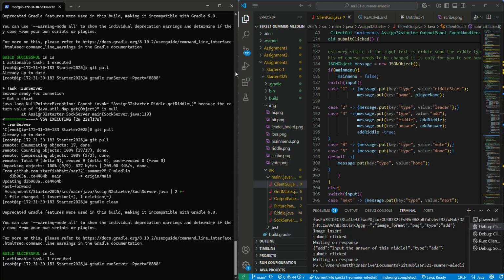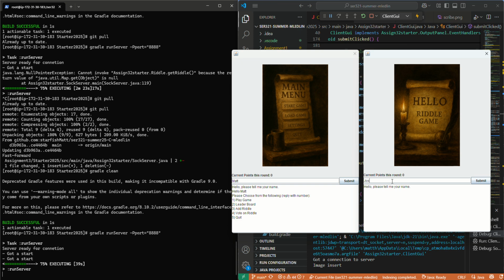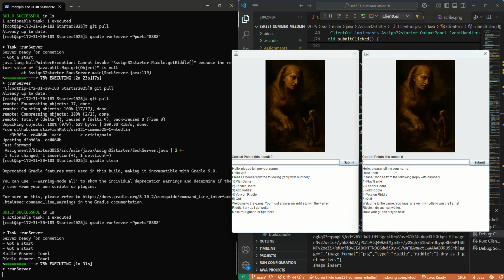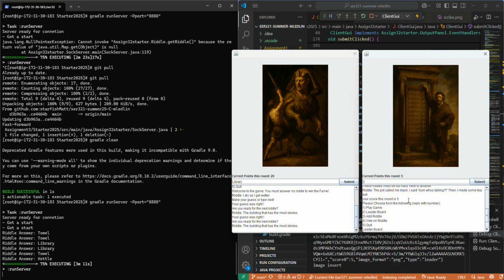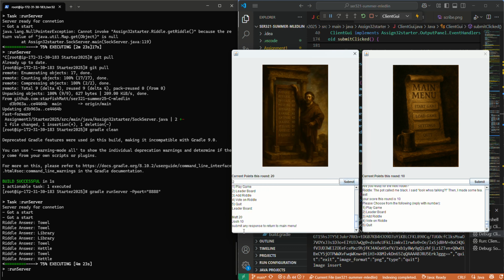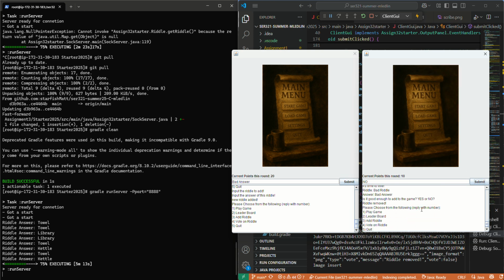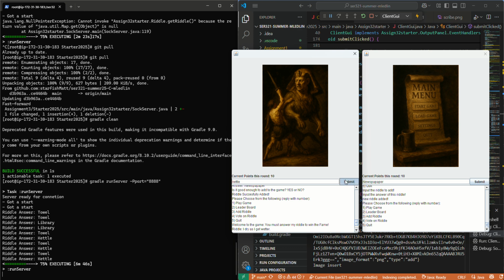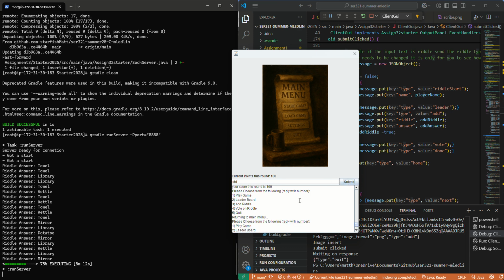SER 321: Week 3- Activity 2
review of functional program